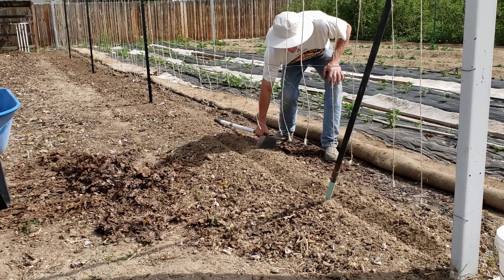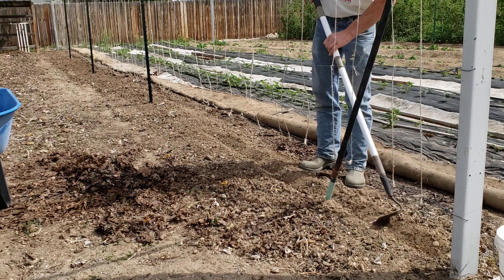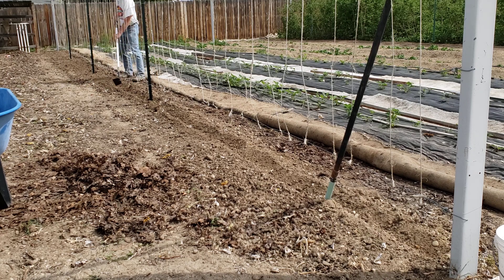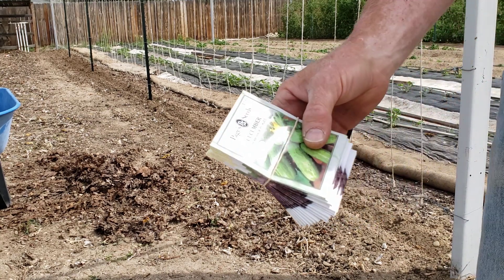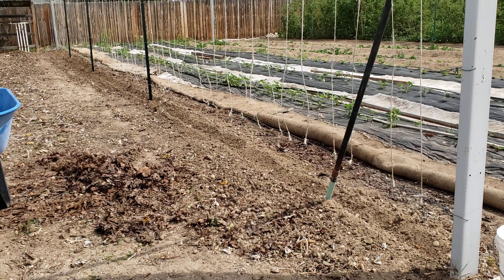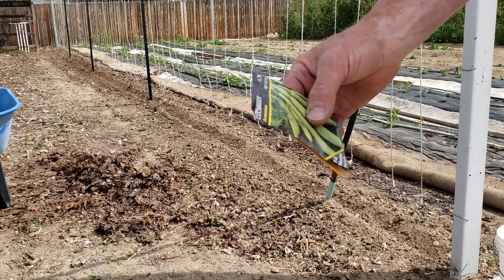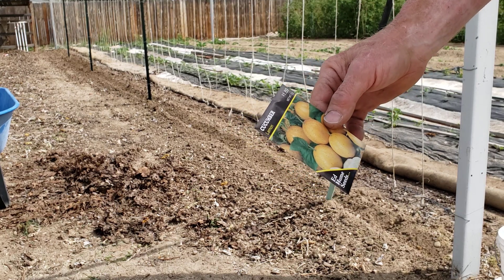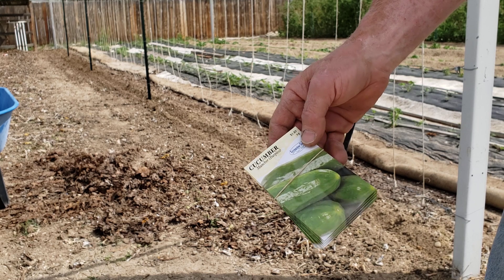20200512 Cucumber Trellis Prep 6